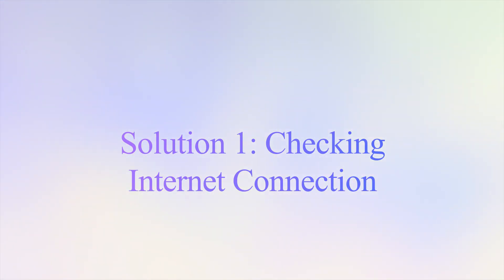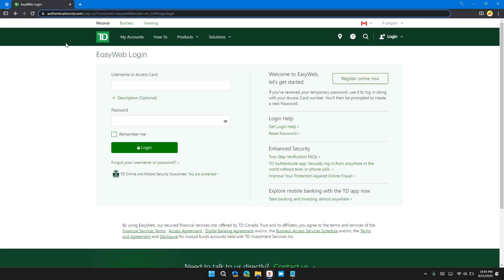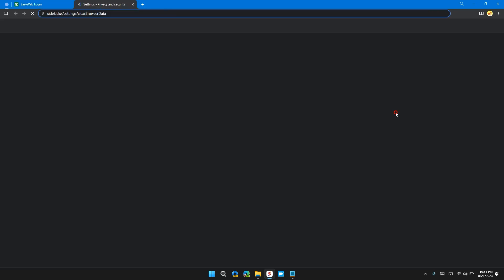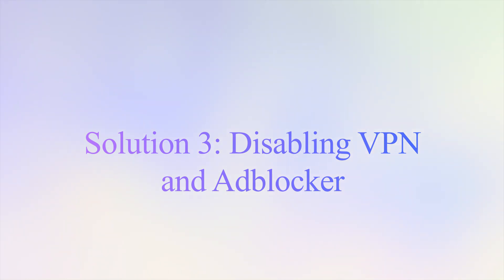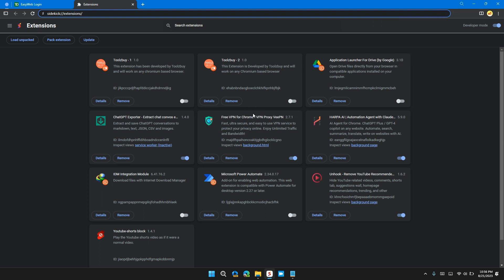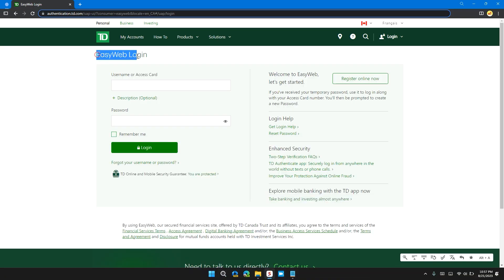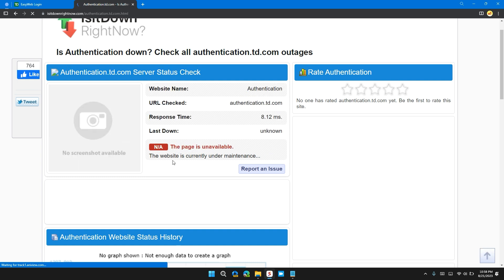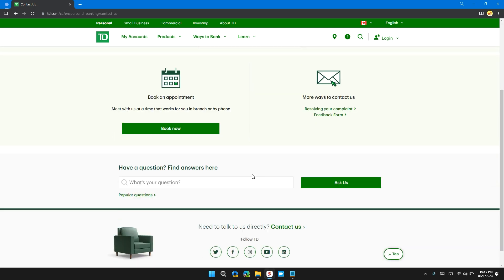How to Fix EasyWeb Login Not Working Problem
Facing issues with EasyWeb login? This guide is here to help you troubleshoot and resolve the problem. Learn how to address the 'EasyWeb login not working' issue step by step. From checking your internet connection and clearing cache and cookies to disabling VPN and adblocker, explore solutions to overcome login difficulties. If the issue persists, discover how to contact EasyWeb support for further assistance. Get back to managing your banking conveniently and efficiently! 💻🔒

Chapters:
00:00 Introduction
00:11 Solution 1: Checking Internet Connection
00:42 Solution 2: Clearing Cache and Cookies
01:19 Solution 3: Disabling VPN and Adblocker
02:17 Solution 4: Wait and Try Again
03:00 Solution 5: Contacting EasyWeb
03:22 Conclusion